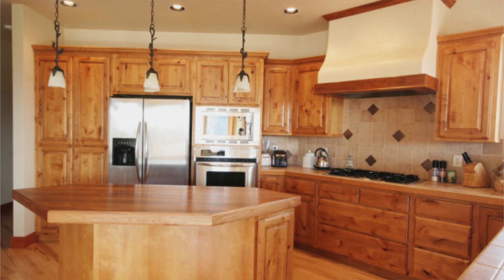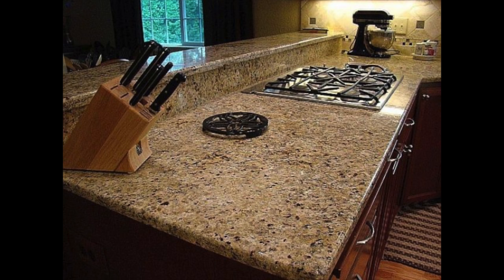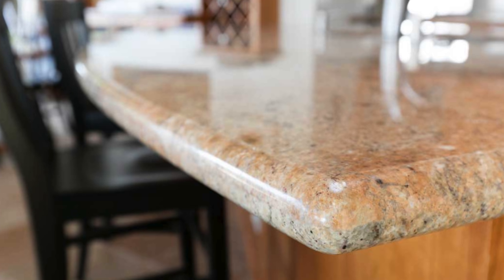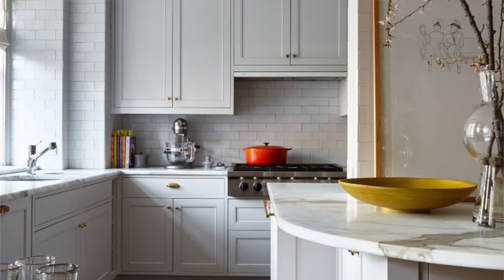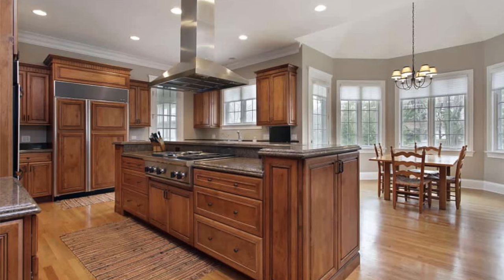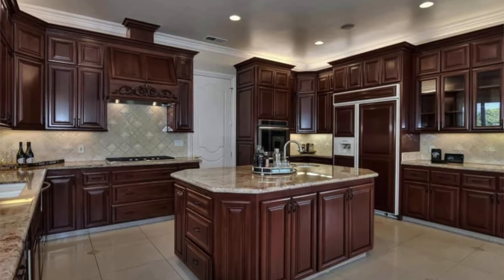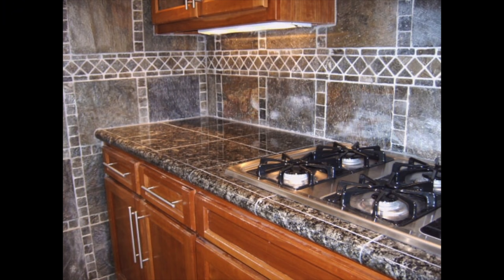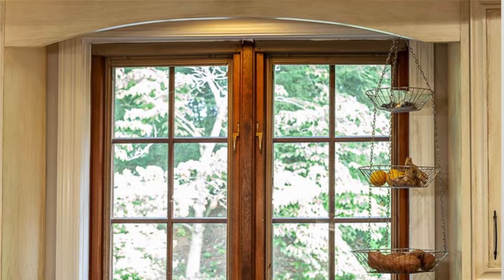10 Trends That Make A Kitchen Look Dated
In this video I'm exposing these 10 trends that make a kitchen look dated and how to fix them! Timeless is the goal! No one wants to replace a kitchen so lets get it right the first time!

Studio Details:
*My Drapes
*My Tulips

*My sweater